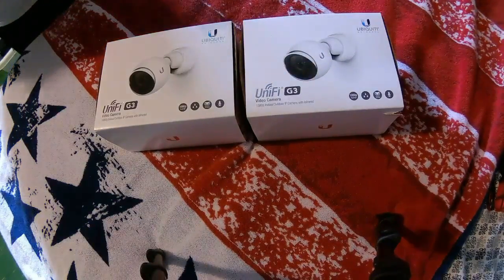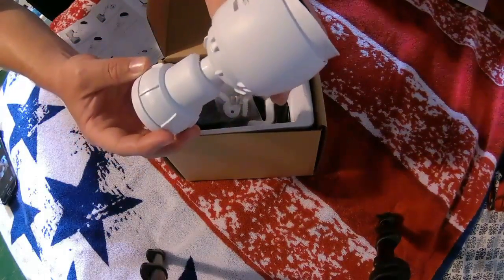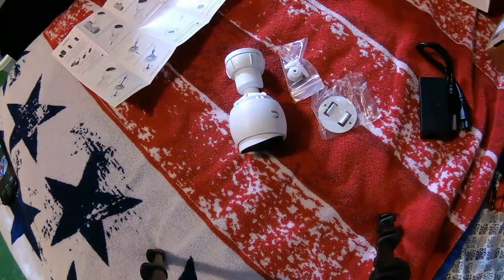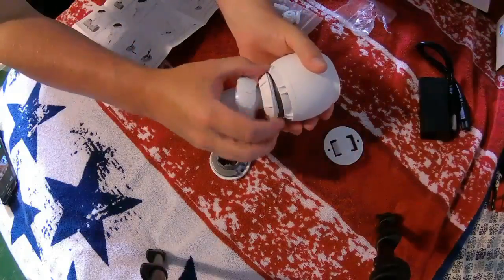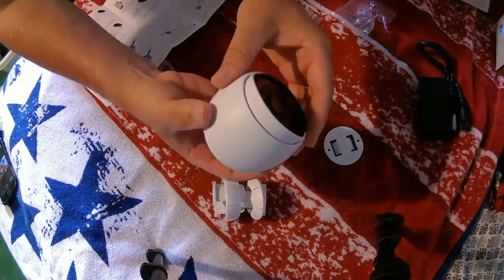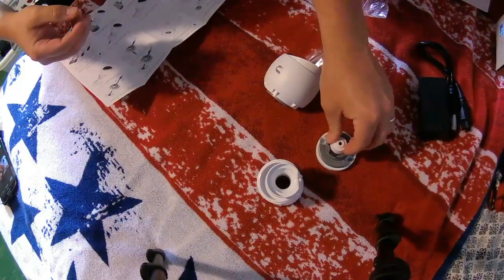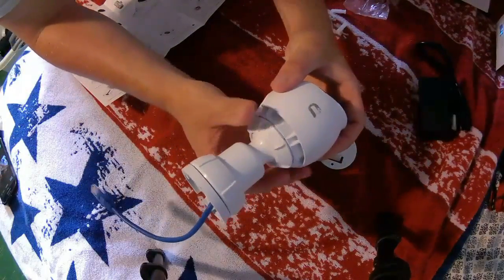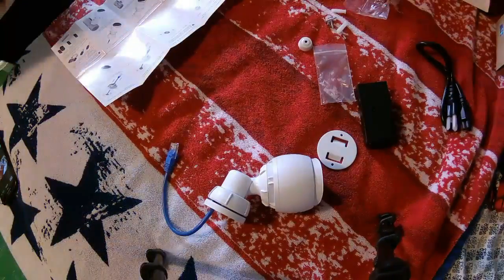Ubiquiti Networks - UniFi Video G3 UVC - Unboxing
I had such a surprise when I got home today!  I had two UniFi Video UVC G3 cameras waiting for me!  This video is literally the first time I have had my hands on these cameras.  I must say that I'm pretty impressed with the G3.

You will see we take the camera apart and explore everything that comes in the box.

Model: UVC-G3
The UniFi Video Camera G3 features clear
1080p video resolution. The new ball
joint mount design offers flexible 3-axis
adjustment and can be mounted indoors
or outdoors. The camera has infrared LEDs
with an automatic IR cut filter for day and
night surveillance. Available in a single-pack
or 5-pack bundle.
• 1080p Full HD, 30 FPS
• EFL 3.6 mm, ƒ/1.8
• Outdoor Weather Resistant
• 24V Passive PoE
• Built-in Microphone
• Wall, Ceiling, or Pole Mount

Accessories
IR Range Extender
Model: UVC-G3-LED
The IR Range Extender is an accessory
to enhance the night vision range of the
UVC-G3 camera. • Enhances Night Vision Recordings • Extends IR Range up to 25 m (82 ft) • Six High-Intensity Infrared LEDs • Powered and Controlled by the UVC-G3

Tech Specs:
UVC-G3
Dimensions Ø 75 x 140 mm (2.95 x 5.51")
Enclosure Injection-Molded Polycarbonate and Die-Cast Aluminum
Networking Interface (1) 10/100 Ethernet Port
Sensor 1/3" 4-Megapixel HDR Sensor
Lens EFL 3.6 mm, F1.8
Night Mode IR LEDs with Mechanical IR Cut Filter
Microphone Yes
Button Factory Reset Button
Power Method 24V Passive PoE
Power Supply 24V, 0.5A PoE Adapter (Included with Single-Pack)
Maximum Power Consumption 4W
Mounting Wall/Ceiling/Pole
Operating Humidity 20 - 90% Noncondensing

Video Compression H.264
Resolution 1080p Full HD (1920x1080)
Maximum Frame Rate 30 FPS
Image Settings Brightness, Contrast, Sharpness, Saturation, Noise Reduction, 50/60 Hz
General
Processor Ambarella S2L
Memory 512 MB DDR3L
Viewing Angle
 Before Lens Correction
 After Lens Correction
 85° (H), 44.8° (V), 98.1° (D)
72° (H), 42.9° (V), 80.4° (D)

Supported UniFi Video Version UniFi Video 3.2 (or Newer)
UniFi Video System Requirements 64-bit Microsoft Windows 10/8/7, Ubuntu 12.04 or 14.04, or Debian 7.0 System with
an Intel or Compatible 1.86 GHz (or Above) Processor and a Minimum of 2 GB RAM.

Come back for the adoption and demo video!